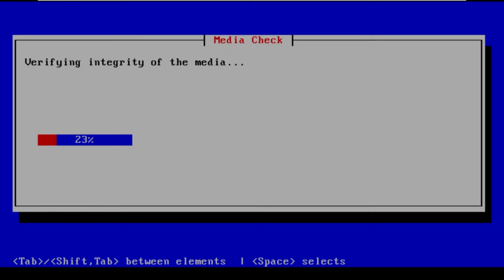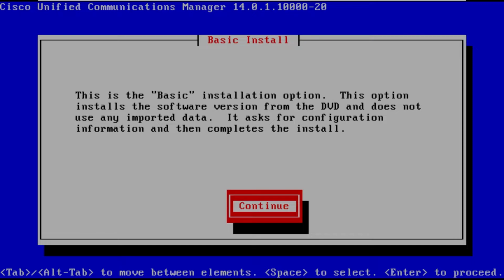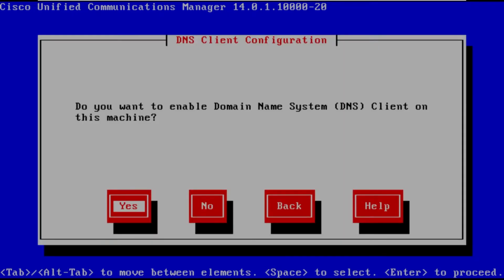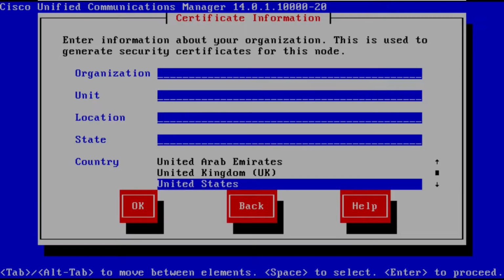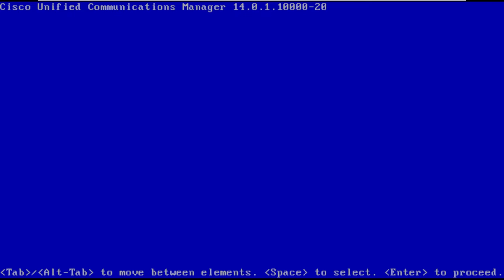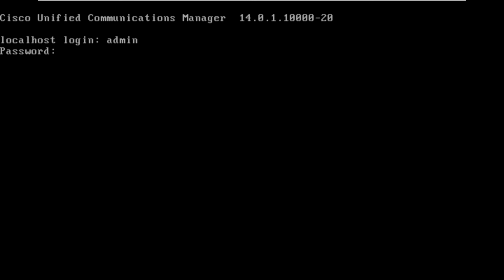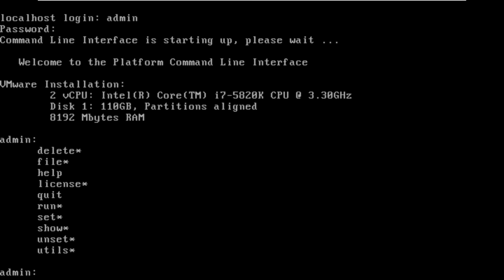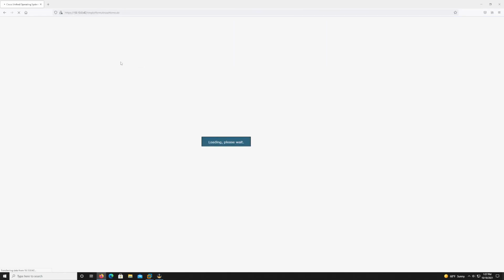Overview and Install of Cisco Unified Communications Manager(CUCM) Version 14.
This is the first video in a series of videos were we look at installing, configuring and integrating other applications with Cisco Unified Communications Manager(CUCM). Lets jump into it this first video were we walk through the install of CUCM version 14.

Chapters:
00:00 - Introduction to CUCM and the Series
00:53 - CUCM Initial and Network Configuration
03:50 - CUCM Install Process
04:27  - CUCM CLI Login
05:27 - CUCM Web Interface Login
06:06 - Wrap Up